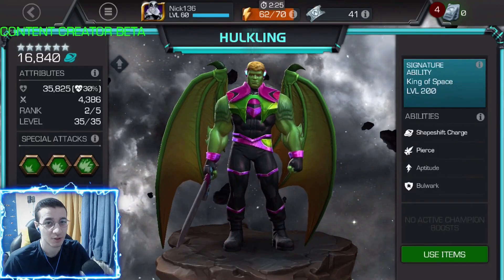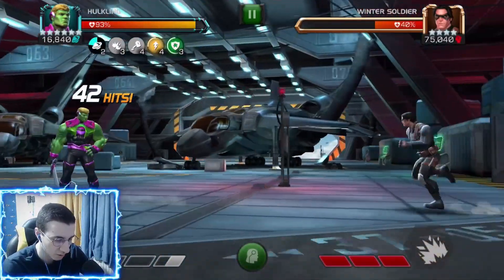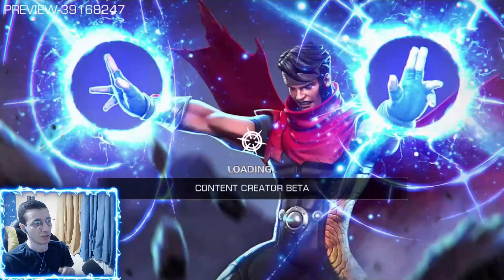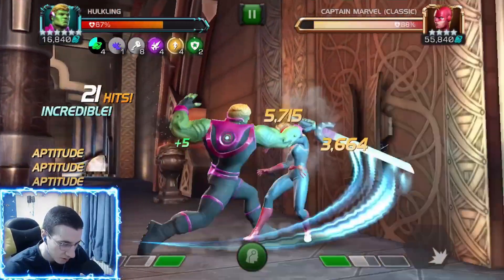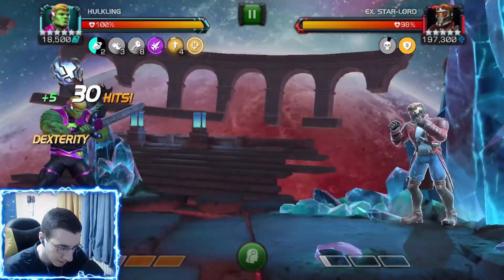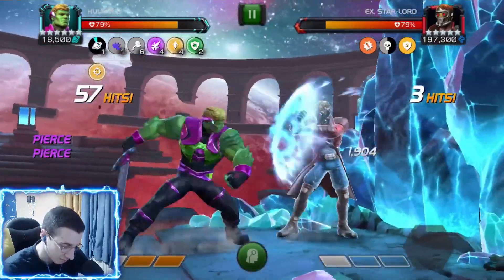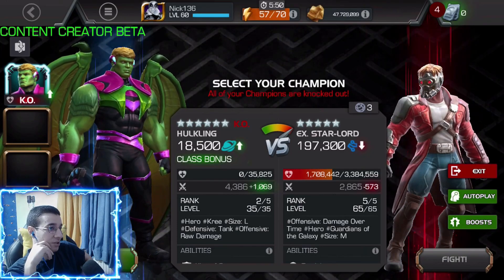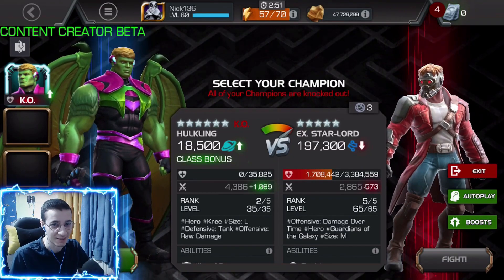6 Star Rank 2 Hulkling Gameplay! Great Damage And Decent Utility! (Best Rotations For Him) | MCOC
Reminder that this is a video in the CCP Beta so i don't own a hulkling in my main account, i want to get him though! He has a very simple rotation and kind of suicide friendly too!  Let me know what you think about hulkling!